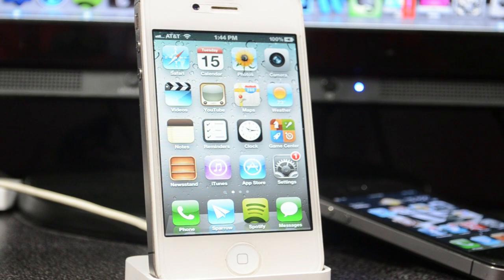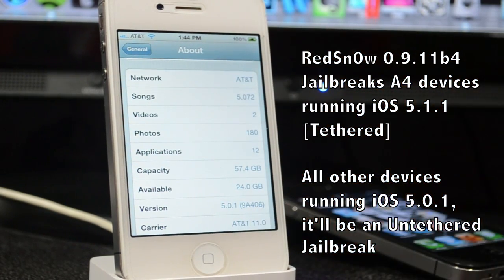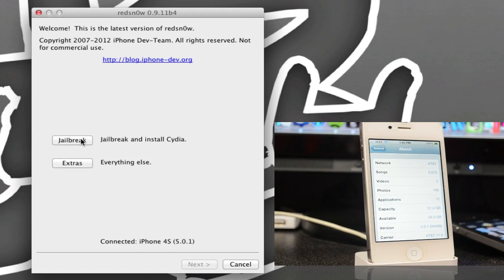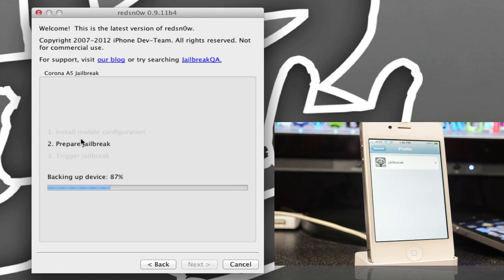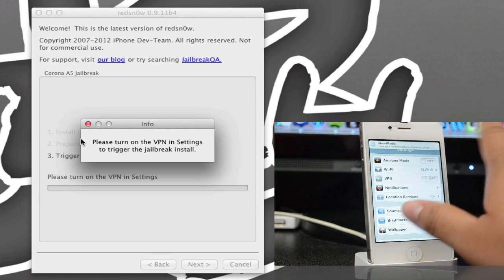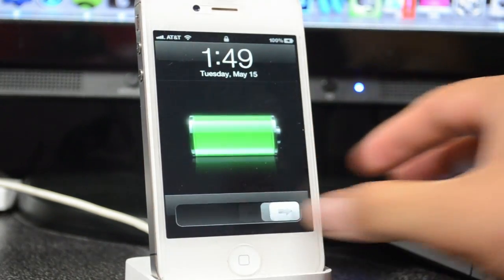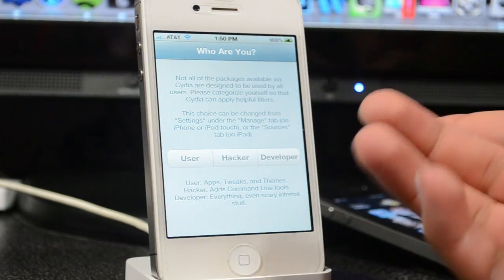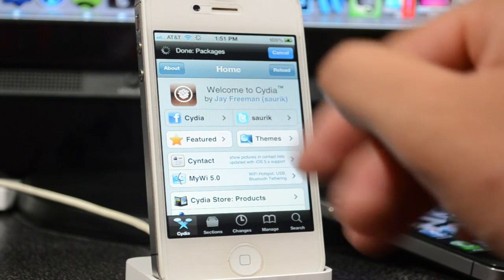How to Untether Jailbreak iPhone 4S iOS 5.0.1 (Tether A4 Devices 5.1.1) with NEW Redsn0w 0.9.11b4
With the latest version of redsn0w 0.9.11b4, you can EASILY Jailbreak any device, but some may be tethered and some may be untethered:
UNTETHERED: iPhone 4S / iPad 2 running iOS 5.0.1
TETHERED: A4 devices (iPhone 4, iPhone 3GS, iPod touch 3rd Gen & 4th Gen) running iOS 5.1.1

About SenseiPhone:
SenseiPhone covers the latest iPhone jailbreaks, tweaks, apps, firmware, latest iOS news, and more! We are mastering iPhone from all aspects. We bring everything about iPhone to our readers (you) in an easy and interesting way. Our goal is to make you a master of iPhone, like us.

Equipment Used to Produce this Video:
Camera: Nikon D5100
Lens: Nikon DX AF-S NIKKOR 18-55mm
Mic: Blue Snowball
Editing Software: Final Cut Pro X & Screenflow 3.0
Lighting: Cowboy Studio Lighting Kit